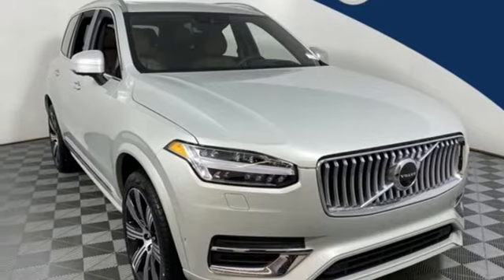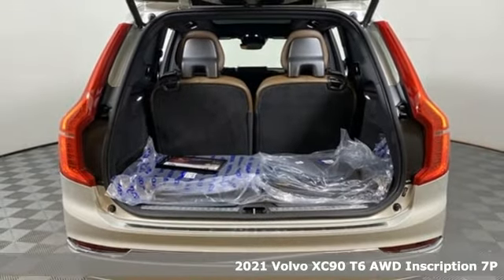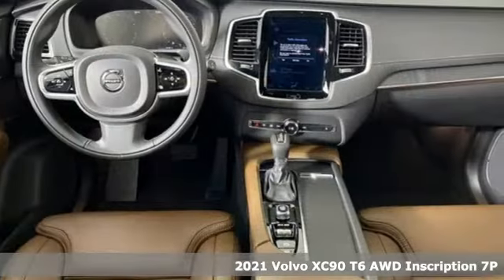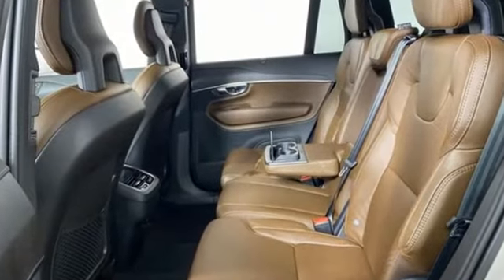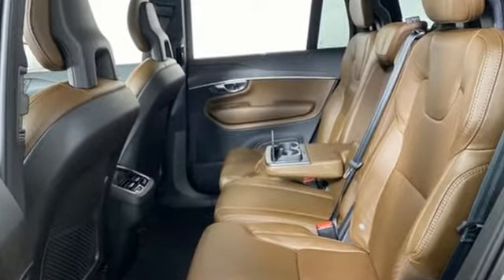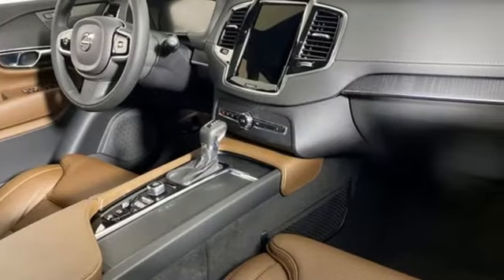New 2021 Volvo XC90 Marietta, GA Atlanta, GA TV7184 - SOLD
Year: 2021
Make: Volvo
Model: XC90
Trim: T6 Inscription
Engine: I4 Supercharged
Transmission: Automatic with Geartronic
Color: Beige
Interior: Maroon Brwn Lth
Stock #: TV7184
VIN: YV4A22PL5M1691811
Volvo Cars of Marietta is pleased to present you the Scandinavian luxury, unparalleled technology, and effortless power found in this 2021 Volvo XC90 T6 Inscription.brbrAt Volvo Cars of Marietta, we take pride in everything we do. We are a small boutique dealership with a family friendly environment and are the recipients of Dealer Rater's 2020 Consumer Satisfaction Award. Please visit the Dealer Rater website to see what our customers are saying about us. We are eager to help you find the car you are looking for whether you prefer to shop online or in our showroom. We are conveniently located on Cobb Parkway in Marietta, just north of Dobbins Air Reserve Base.

Jim Ellis Volvo of Marietta
Address:
1195 Cobb Parkway S
Marietta, GA Atlanta, GA 30060